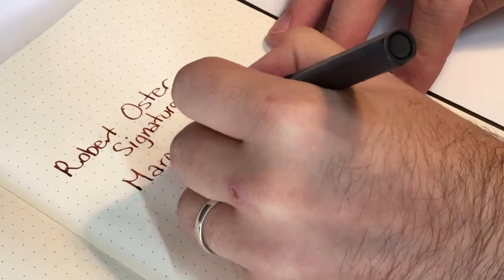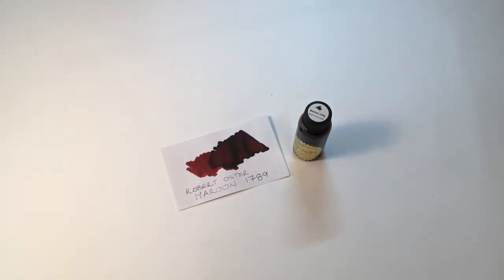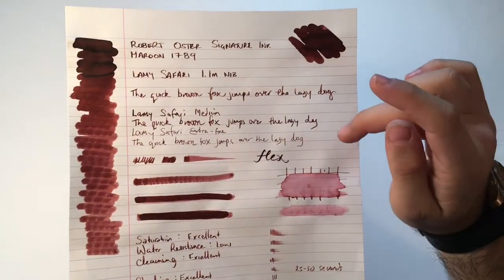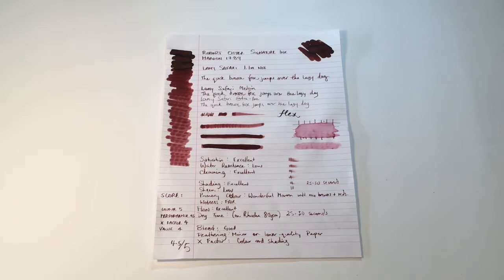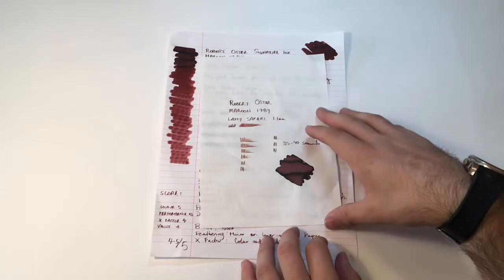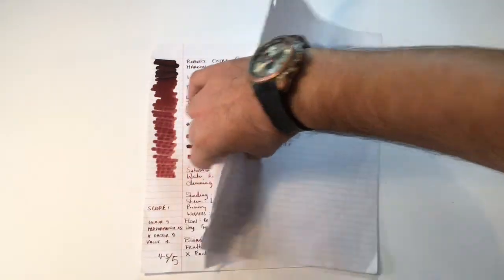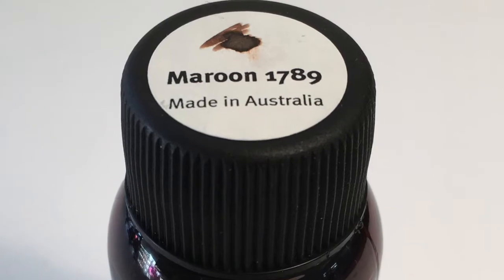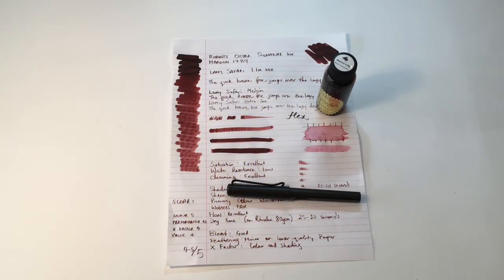Ink Review: Robert Oster Signature Ink - Maroon 1789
A really nice ink with a very sweet vintage feel.

Independent review.